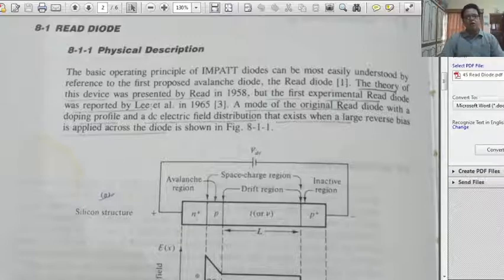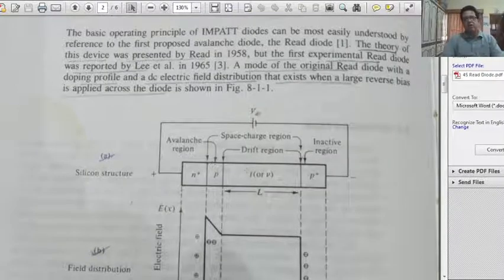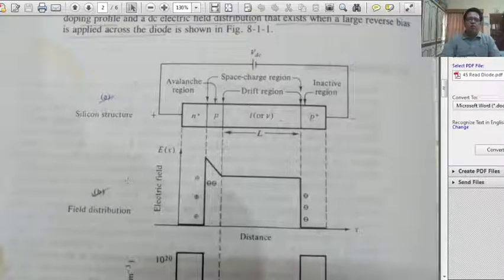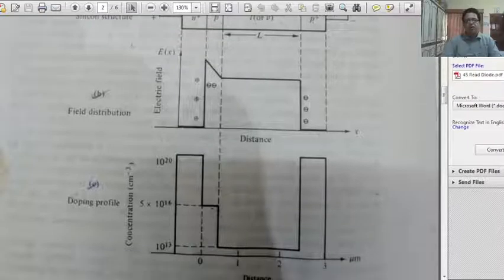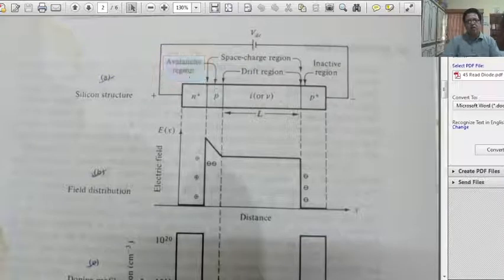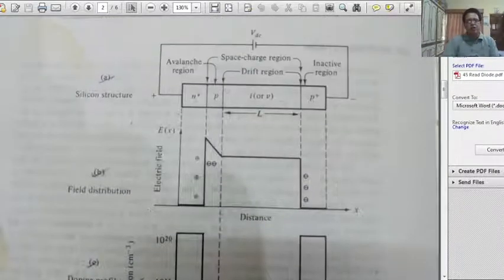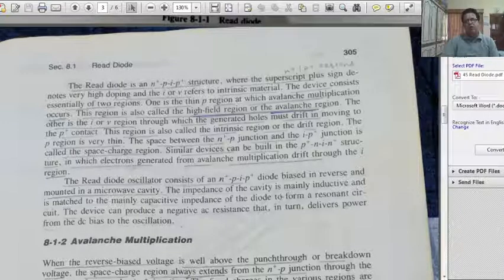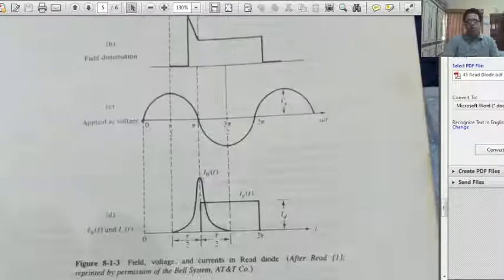Read Diode -I- Dr. Arvind Sharma, Associate Professor in Physics, GDC, BKN, Lect 53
M.SC. FINAL PHYSICS (Paper VII-A): Electronics, Digital Electronics & Communication Electronics, Unit-IV